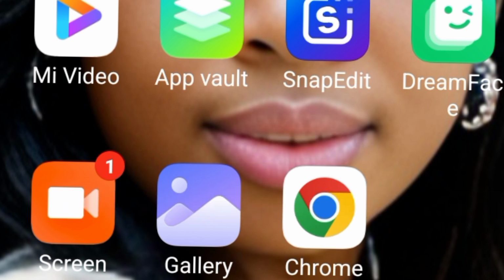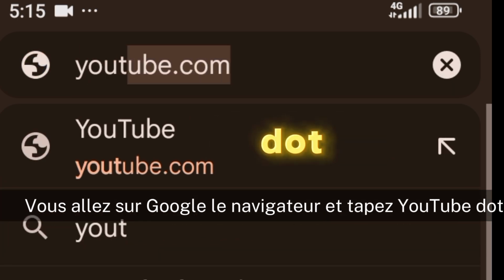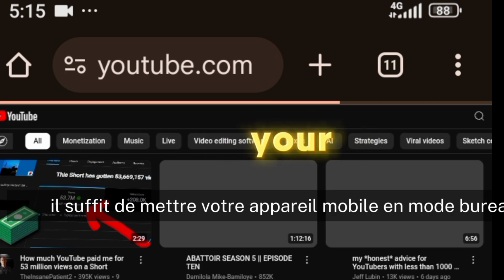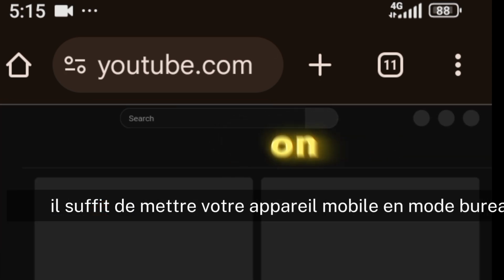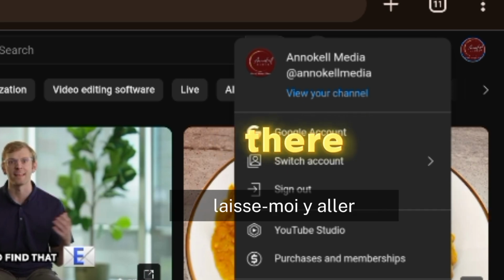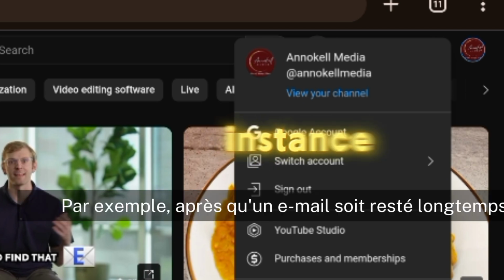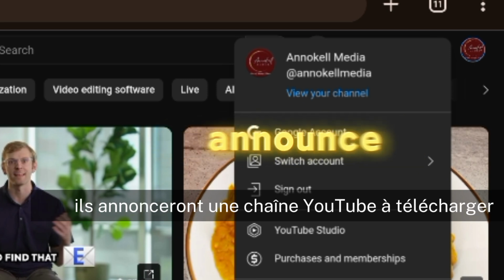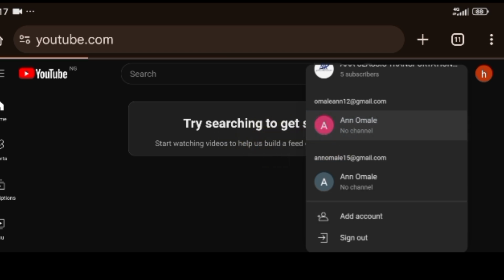In less than 3 Mins - Easy and Clear 😄